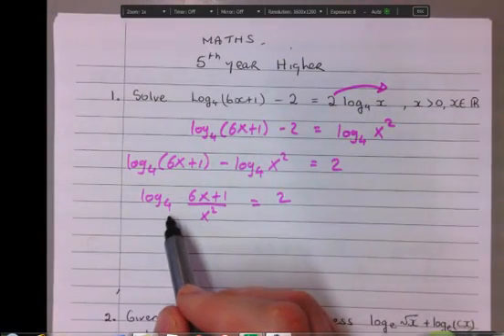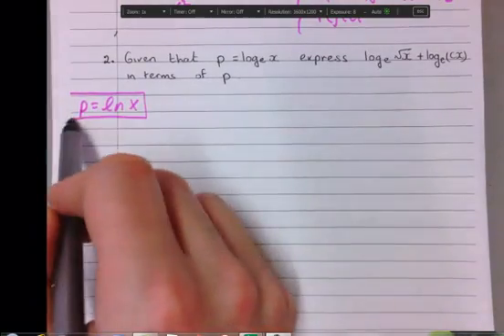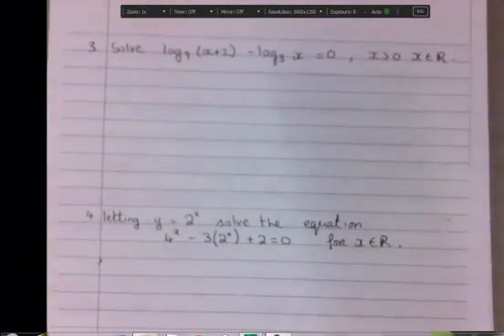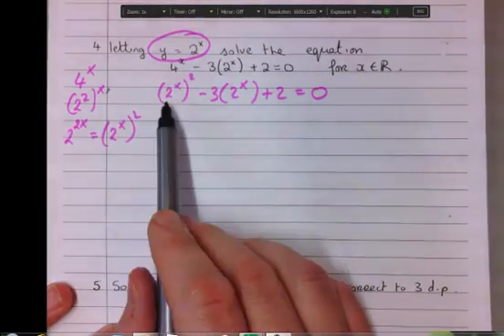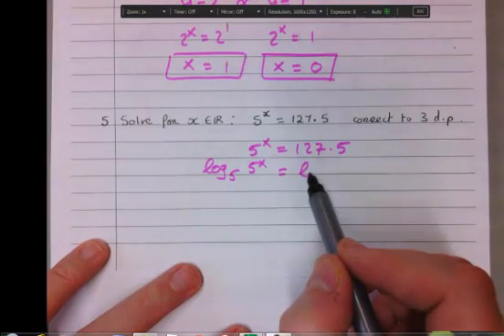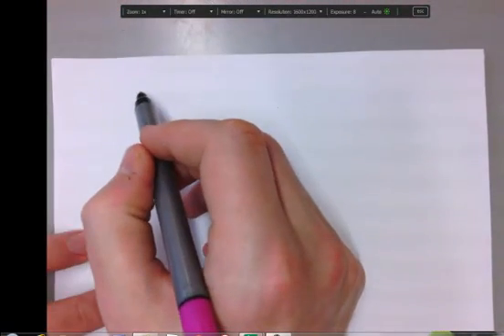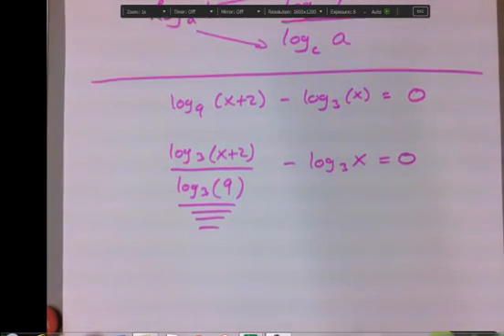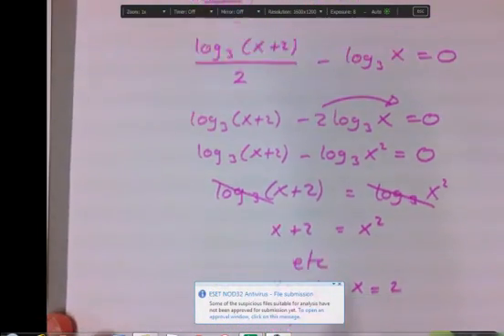5HL logs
Description